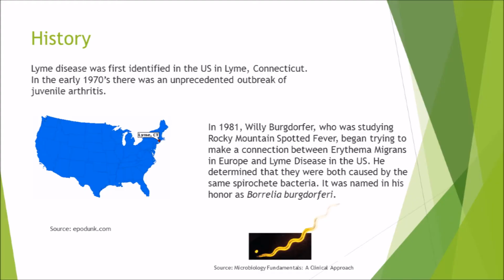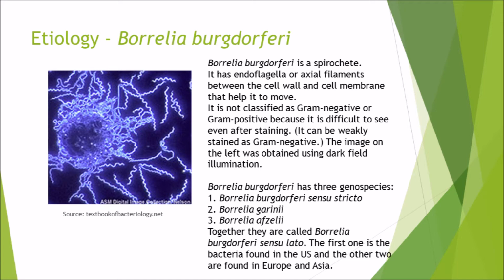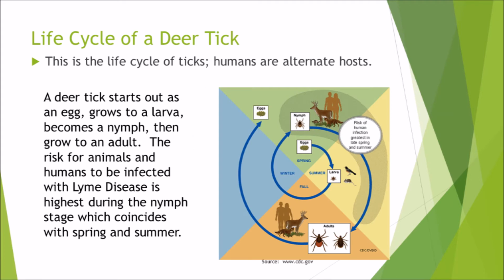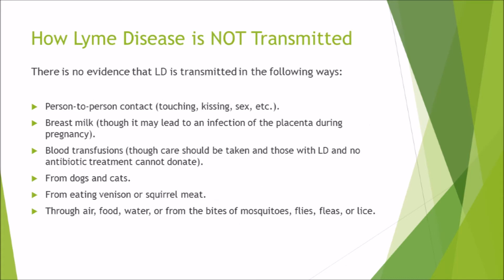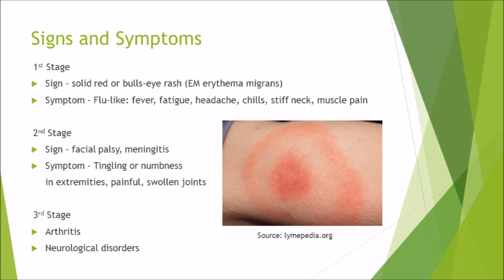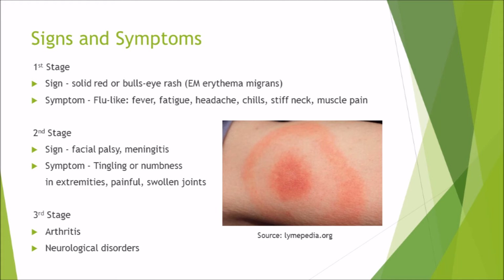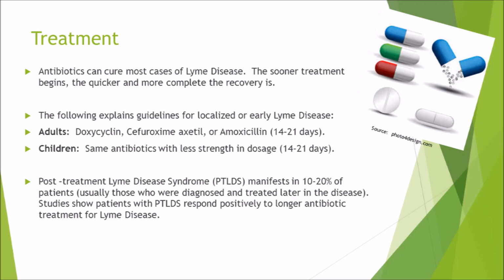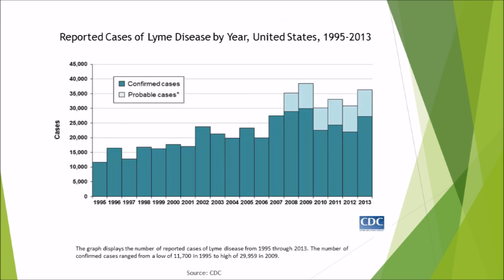Lyme Disease project final